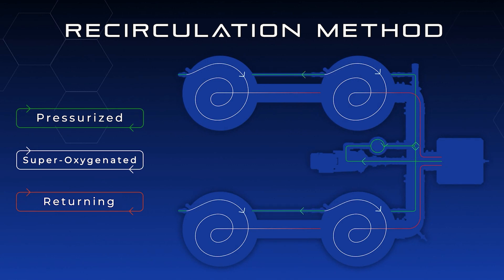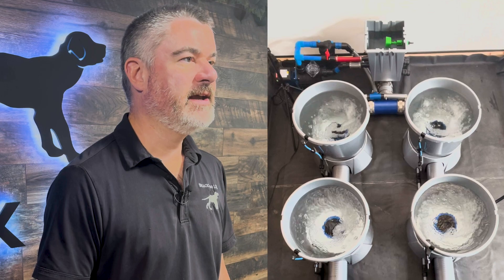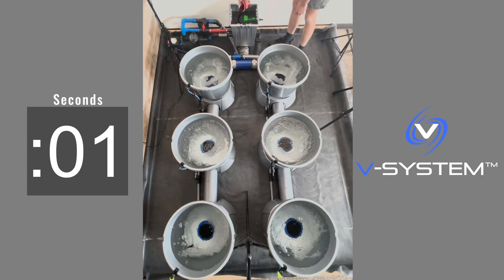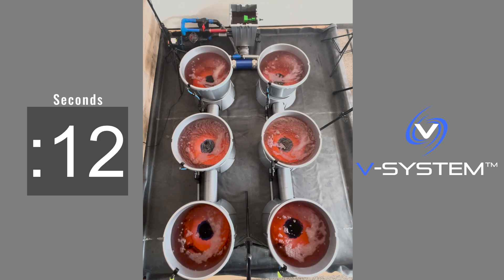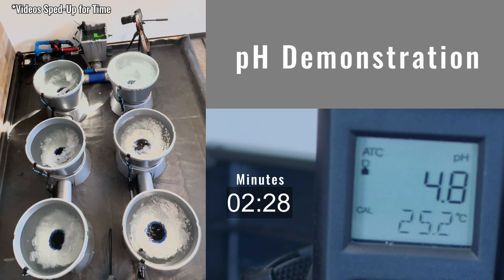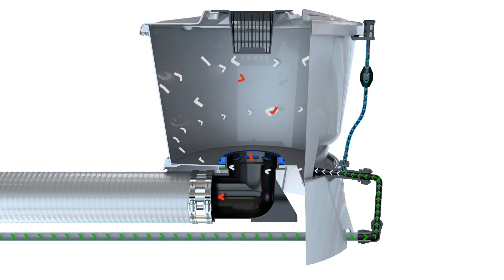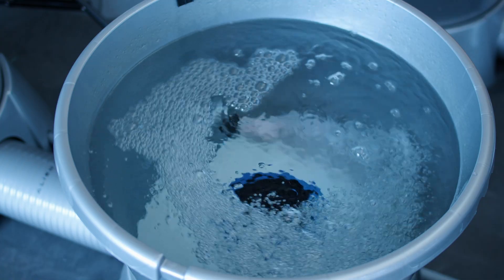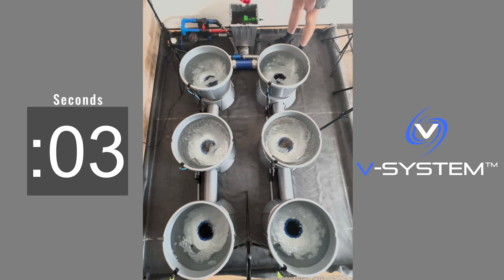Advantages of the Alien V-SYSTEMs' Direct Injection - Real-world Demo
The ALIEN V-SYSTEM puts a new spin on recirculating deep water culture by directly injecting fresh nutrient solution from the header pot to each growing pot virtually simultaneously. This means that when you're adding nutrients or adjusting pH, the system stabilizes- completely mixing the entire volume of nutrient solution- within just a few minutes. Other RDWC systems force the nutrient solution to go through each pot in a row in turn, meaning the system can take half an hour (or much longer!) to stabilize. Watch here to see this amazing technology in action!